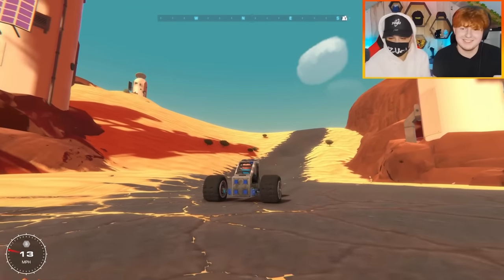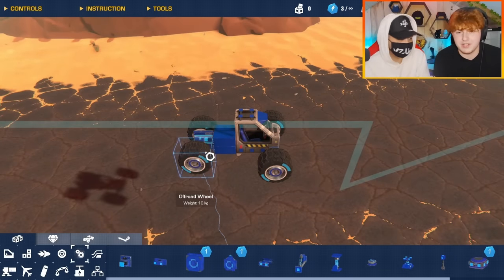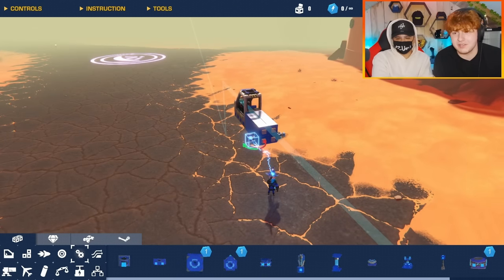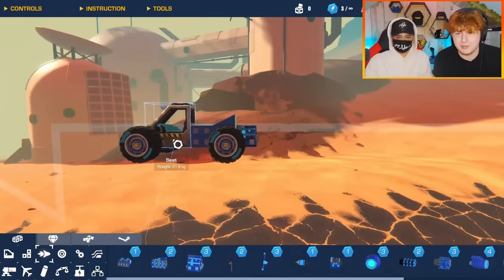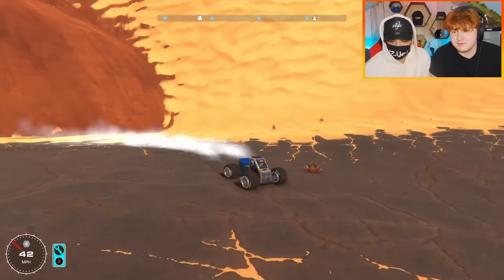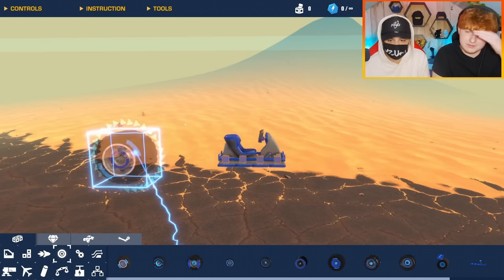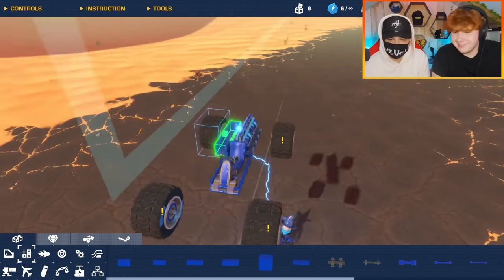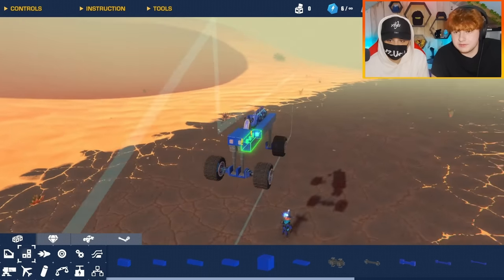Rookie Friend vs. Trailmakers Pro! | Trailmakers Multiplayer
I asked my friend to join me in making a video today. We're going to have a timed building challenge. He considers himself a NOOB, whereas I am the "PRO". Let's explore the differences!

I've Got Merch!! Check it Out!